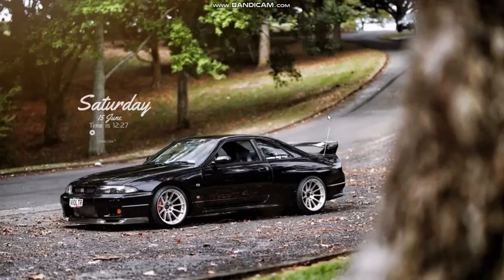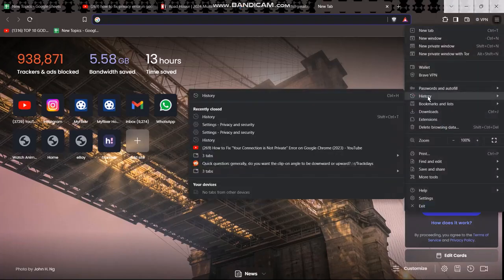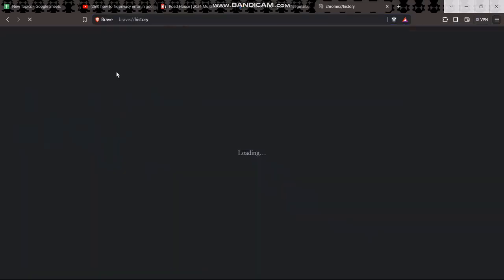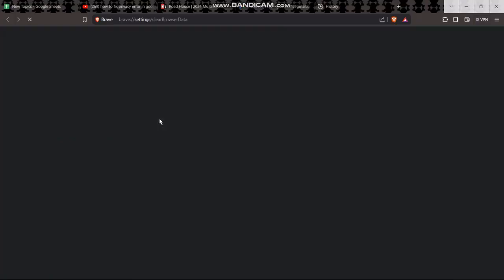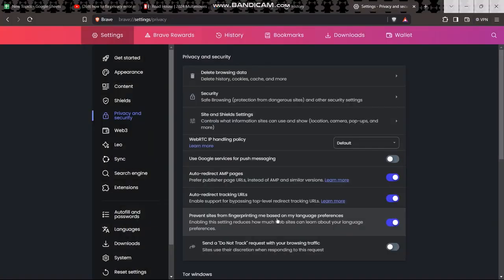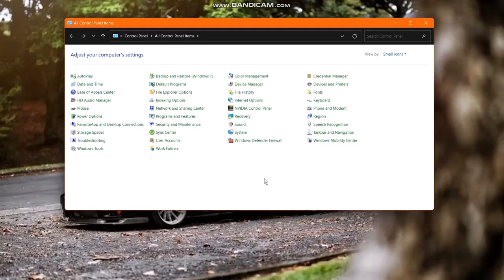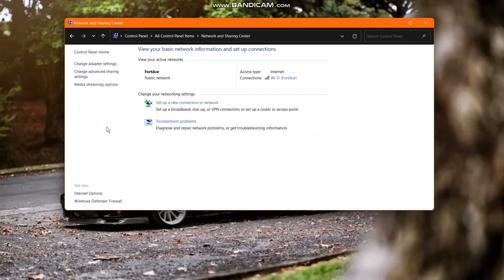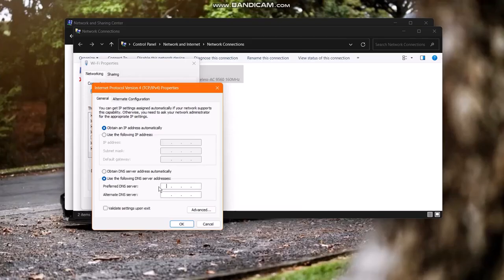How to Fix "Your Connection is Not Private" in Chrome (2026) - Here's How You Can Do It // 2026